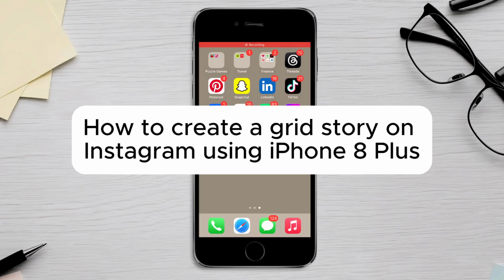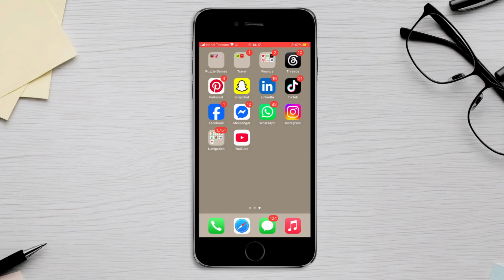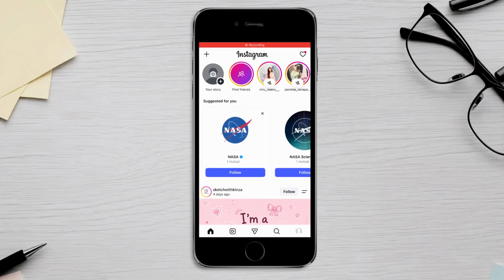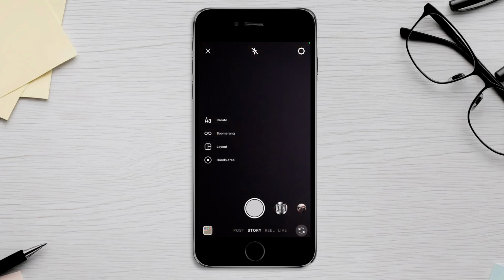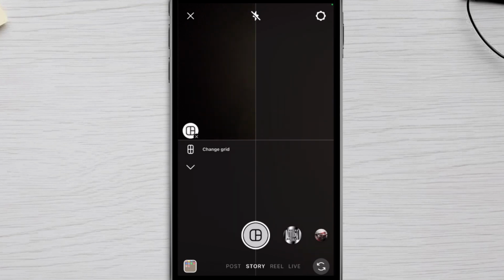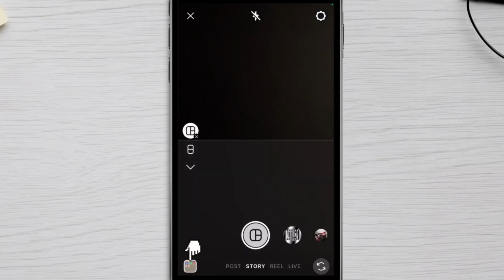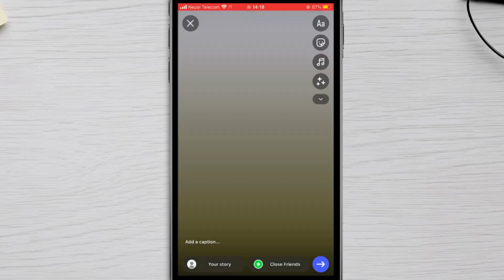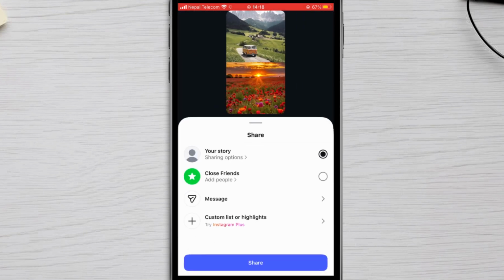How to Create a Grid Story on Instagram using iPhone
Learn How to Create a Grid Story on Instagram using iPhone in this step-by-step tutorial. Whether you want to make a creative puzzle story or share multiple photos in a stylish layout, this guide will walk you through the process on your iPhone.

In this video, you'll learn how to create a grid story on Instagram iPhone with easy steps. You'll also discover this Instagram grid story tutorial, how to create an Instagram puzzle story on iPhone, use the Instagram story grid on iOS, follow an Instagram story layout guide, and explore useful iPhone Instagram tips in this Instagram how-to tutorial.

Timestamps:
0:00 Introduction
0:20 Create a Grid Story on Instagram